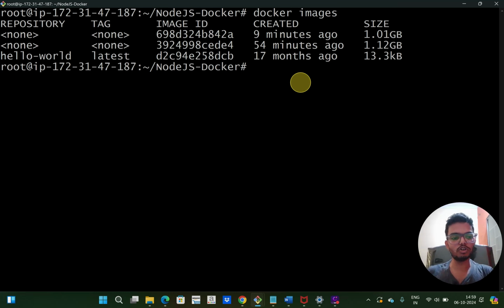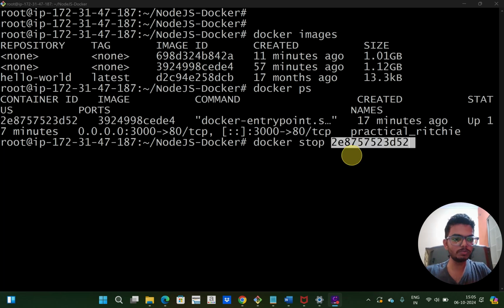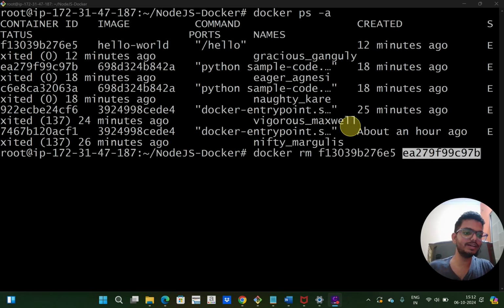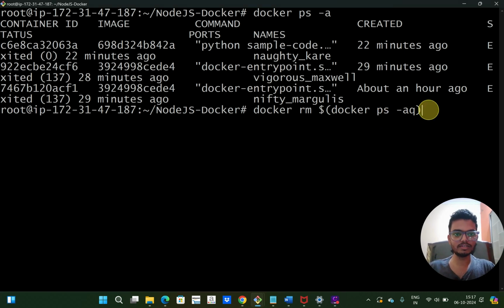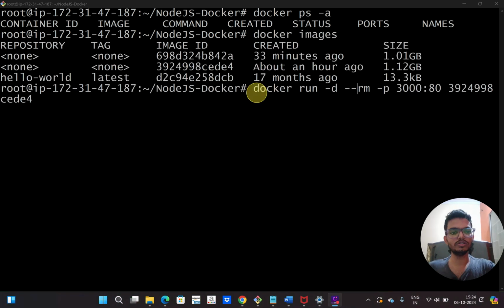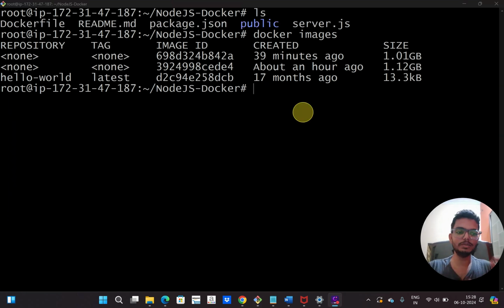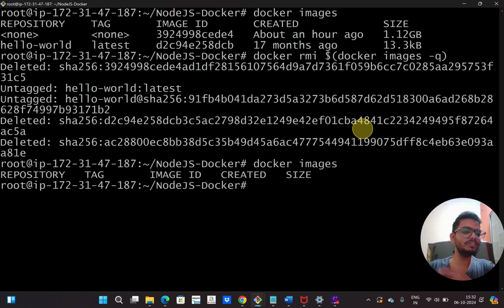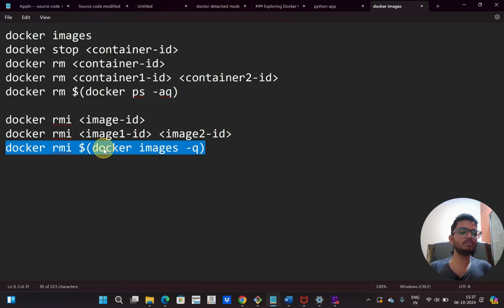Cleanup your docker environment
Learn how to quickly delete all Docker containers and images in just a few simple steps. This tutorial shows efficient commands to clean up your Docker environment effortlessly.